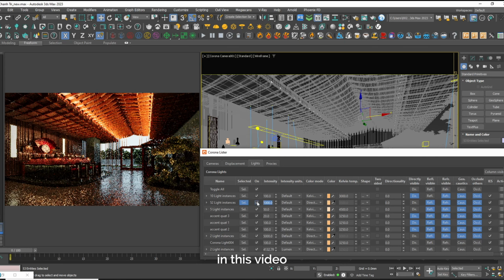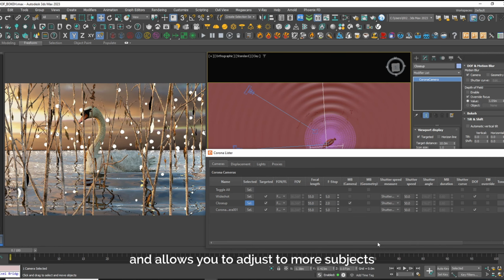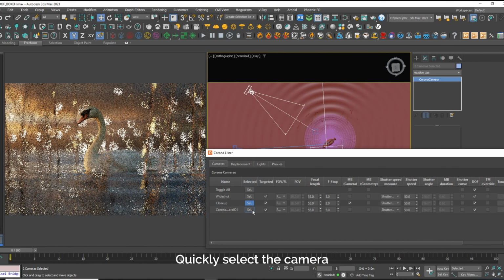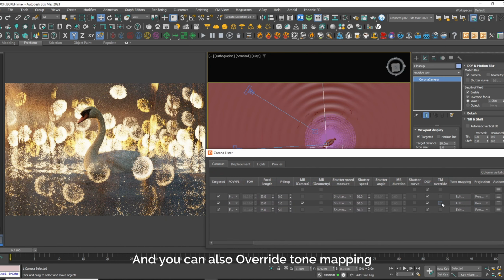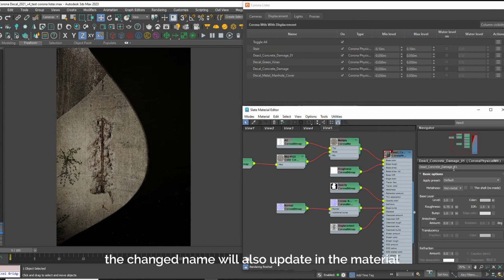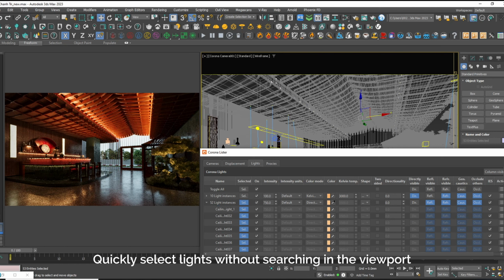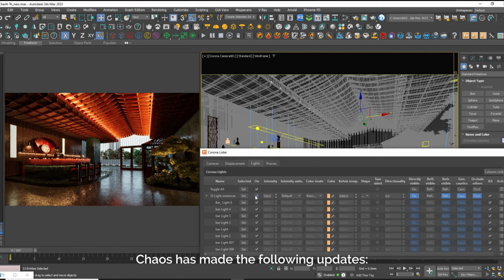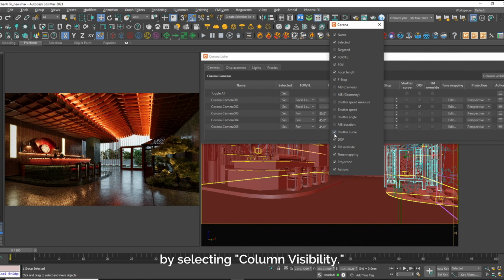Corona Renderer 10 Update | Corona Lister | 4pixos Academy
Hi guys! Today, we will continue to learn about an improved feature in Corona version 10, which is Corona Lister. Corona Lister is a very useful feature, helping you quickly select and adjust the parameters of an object without having to search through countless objects in the scene.Join us as we delve into it in this video.

Online Corona English course will be starting on 20 September, 2023.

4PIXOS ACADEMY - INTERNATIONAL ARCHITECTURAL VISUALIZATION TRAINING CENTER